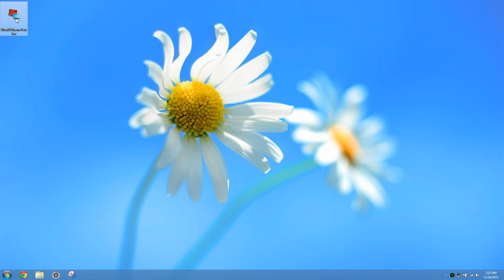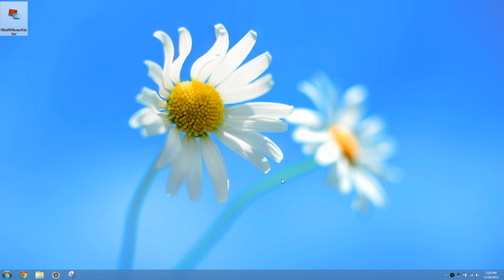Windows 8 | Enable Themes